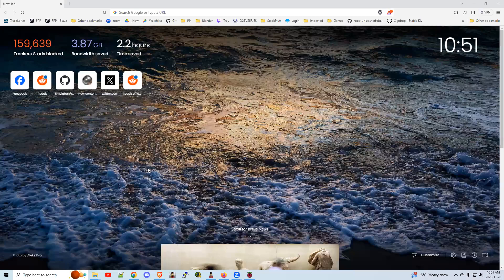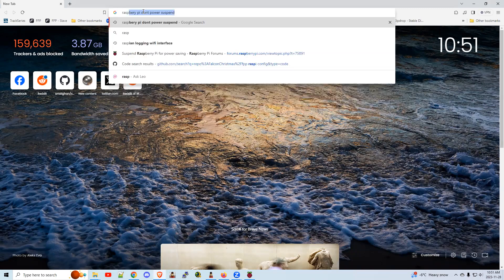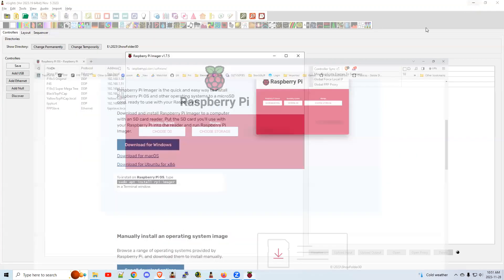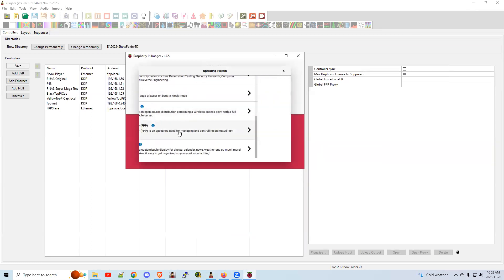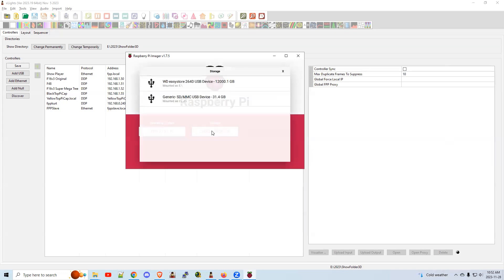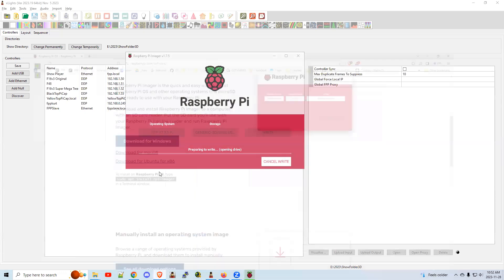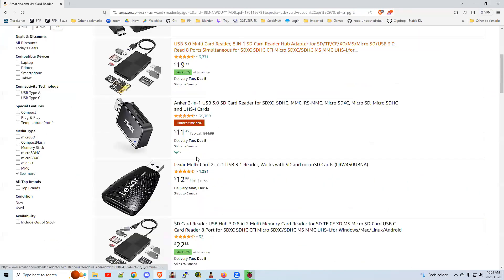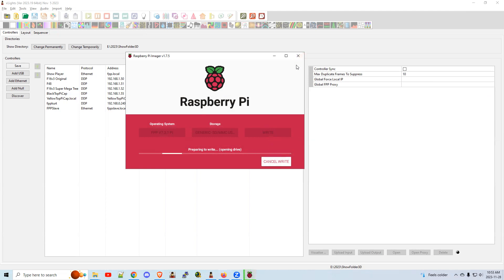xLights Bonus Gem: Install fresh FPP on to SD with Raspberry Pi Imager (OUTDATED)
How to burn a new SD card with FPP and Pi Imager